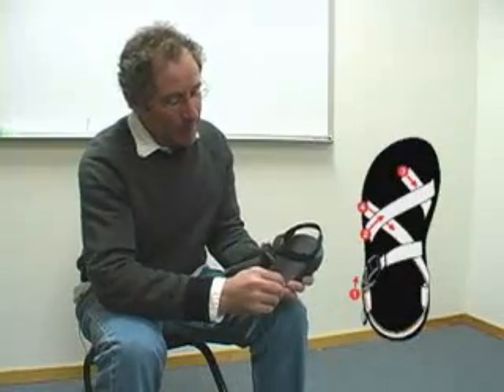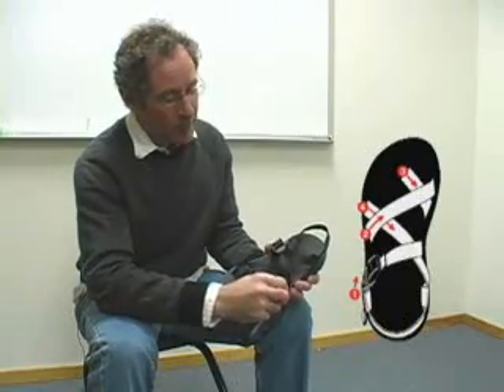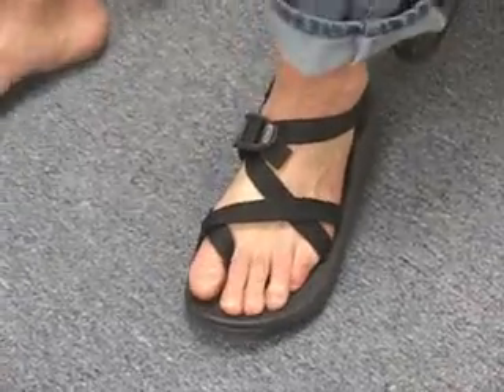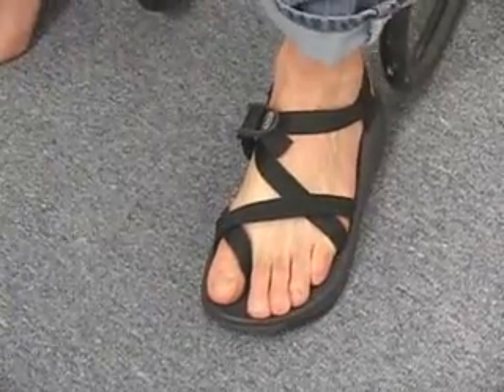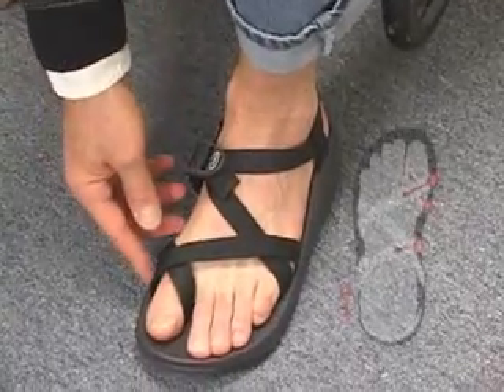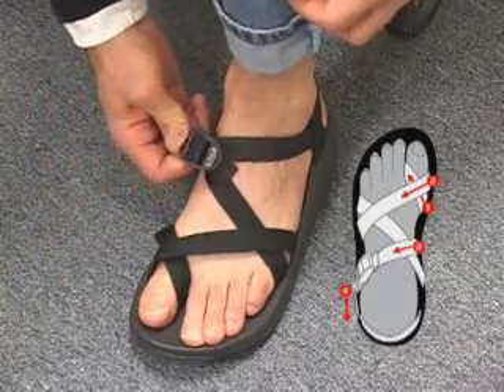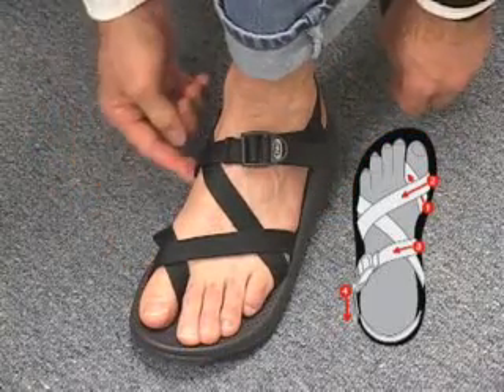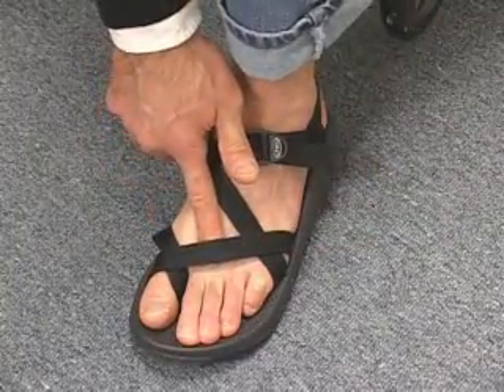How to fit your Chaco Sandals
Stop by your local shop to see our selection of Chaco Sandals